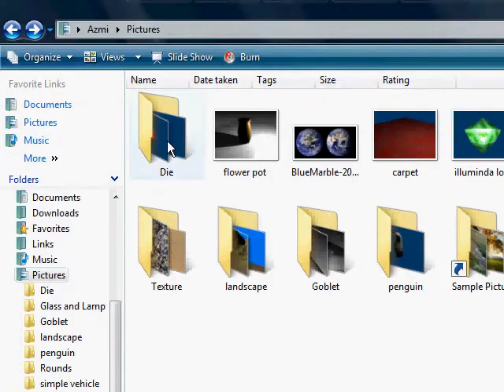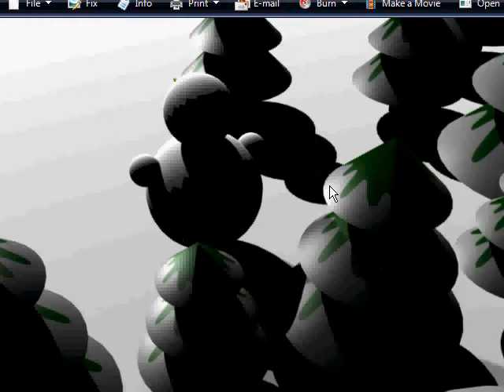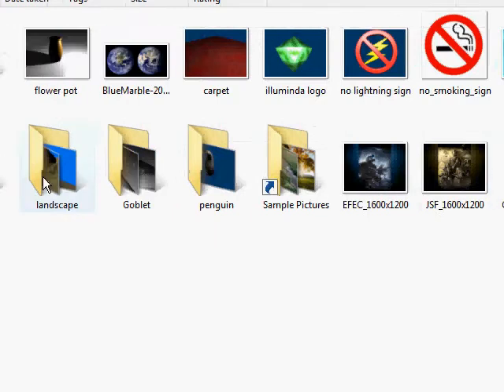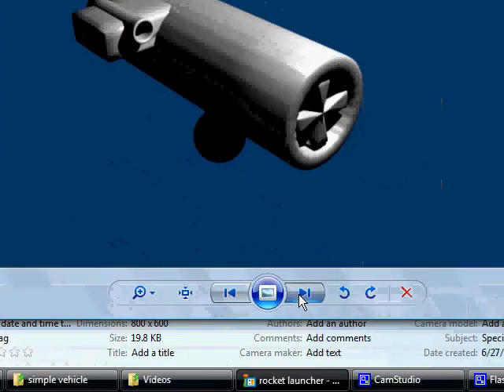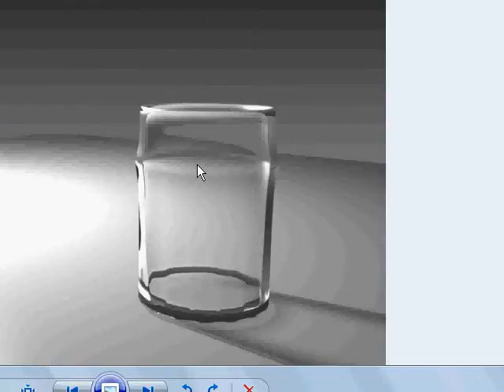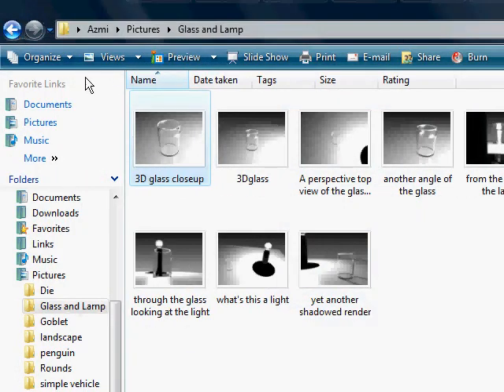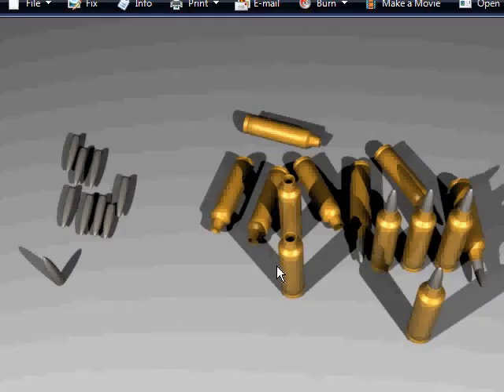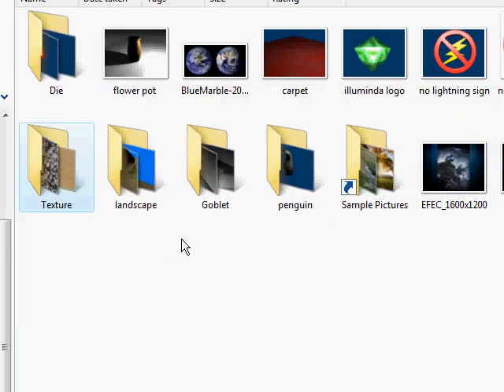Pictures of My Renders by the Oz in Dhahran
My first video featuring me and me only and my stuff. These are just my renders of models I made since early in the year. Constructive criticism is welcomed for doing anything. Suggestions are also open. I apologize if some parts you don't know what the heck am I saying (I got a slight speech impediment :) ) and I'll try to be clearer on the next video.